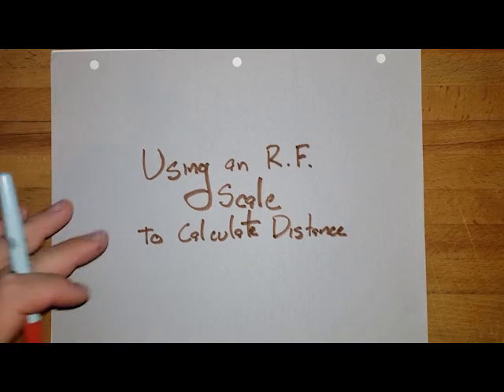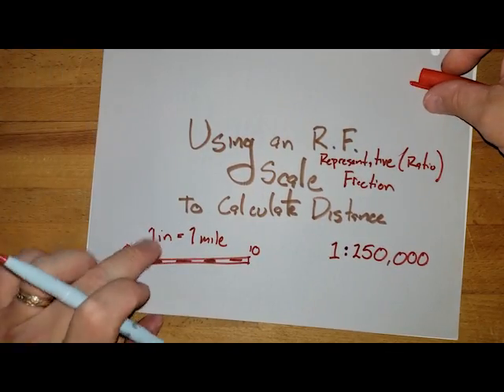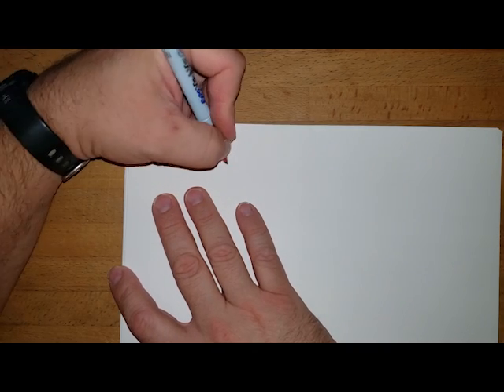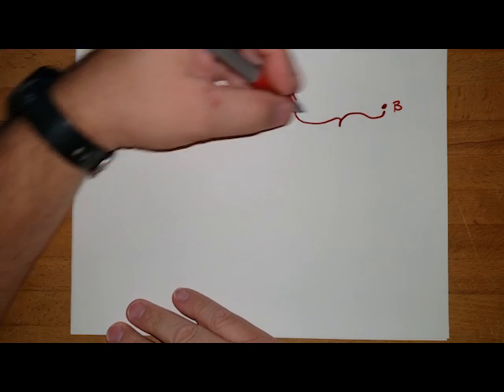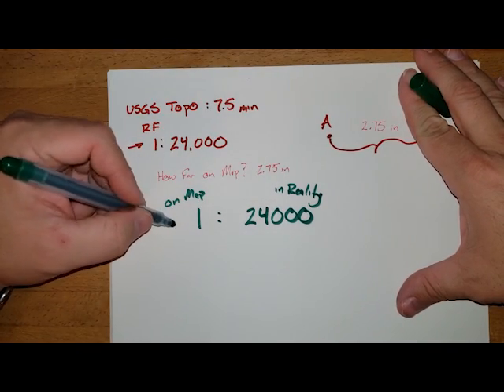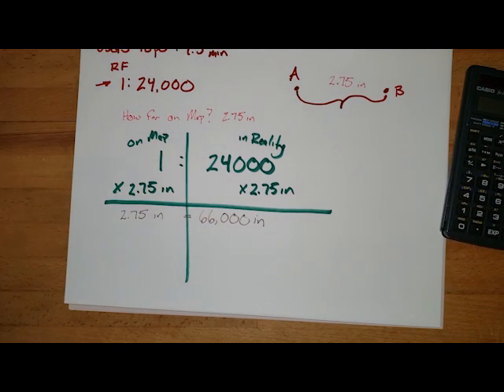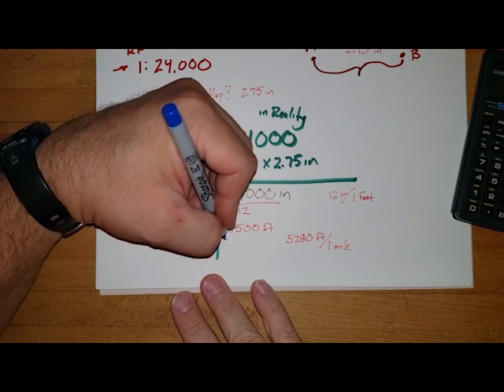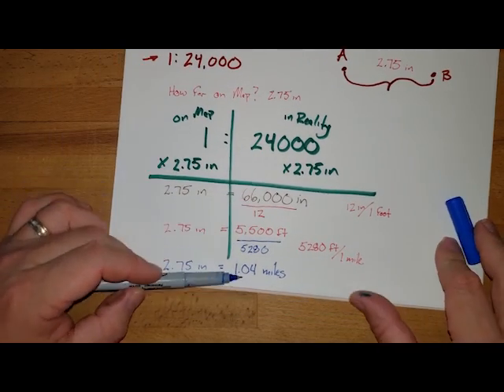Scott's Geography Notebook: Using RF Scale to Calculate Distance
Using the the representative fraction (RF) scale of a map to calculate distances found on the map.